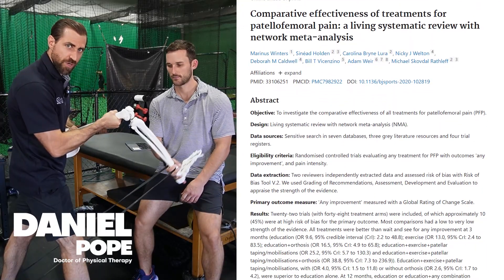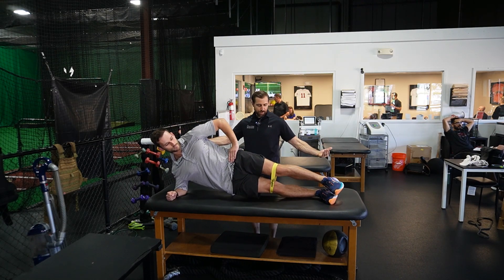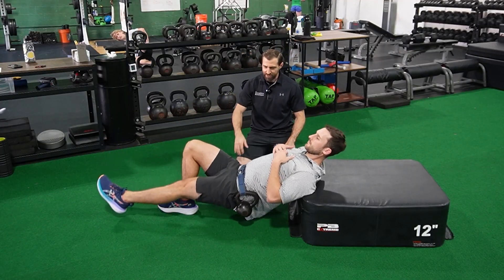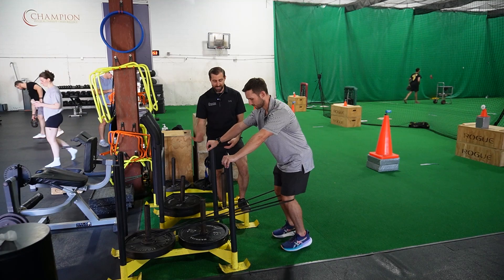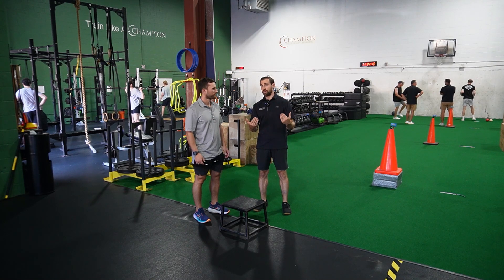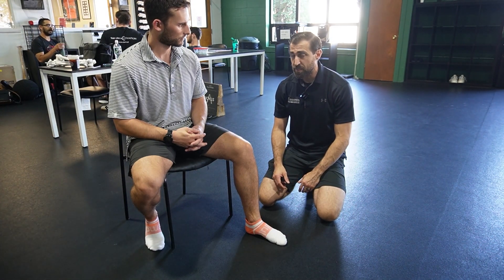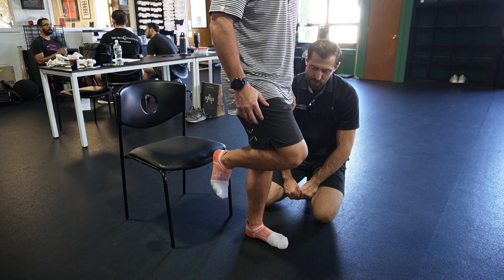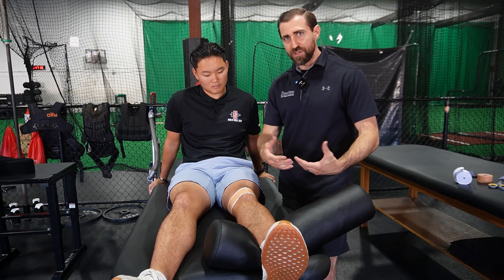6 of My Favorite Treatments [Patellofemoral Pain] Evidence Based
Tired of treating patellofemoral pain the same old way? 🏥 Tired of seeing your patients struggle with knee pain? In this video, I'm sharing 6 evidence-based treatments that have worked for my patients.

As a physical therapist and strength coach, I've helped athletes overcome knee pain. Join me as I dive into hip exercises, quad strengthening, blood flow restriction training, foot intrinsic exercises, taping, and orthotics.

Learn how to:

➡️ Target the root causes of patellofemoral pain.
➡️  Incorporate exercises that reduce pain and improve function.
➡️  Utilize cutting-edge techniques for faster recovery.

Level up your PT skills and achieve better outcomes for your patients.

Timeline:

Intro (0:00)
#1 Hip Exercises (0:38)
#2 Quad Exercises (3:13)
#3 Blood Flow Restriction Training (5:03)
#4 Short Foot Training (6:14)
#5 Taping (8:04)
Orthotics (9:13)
Summary (9:54)